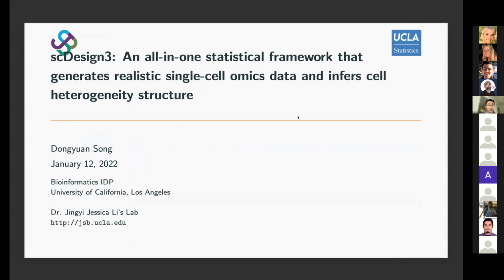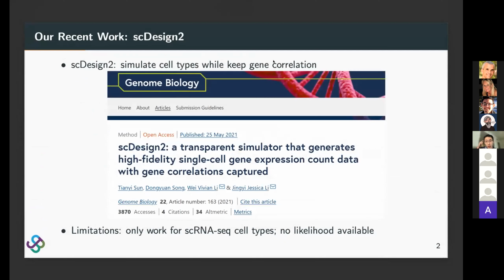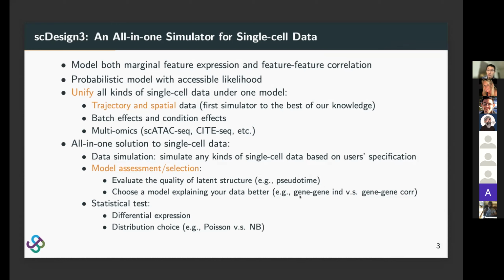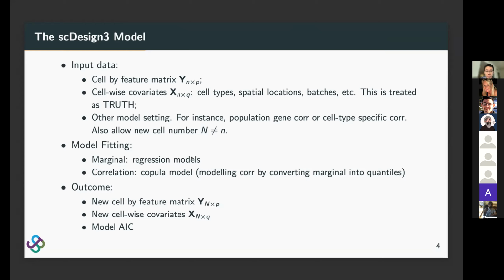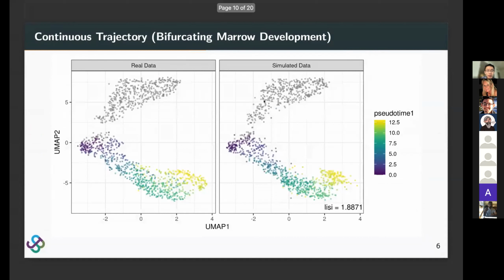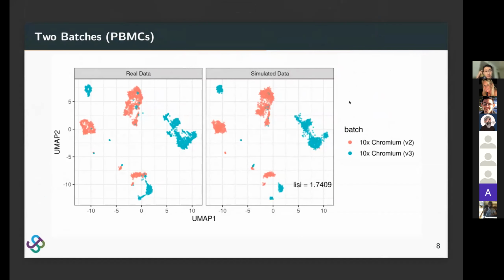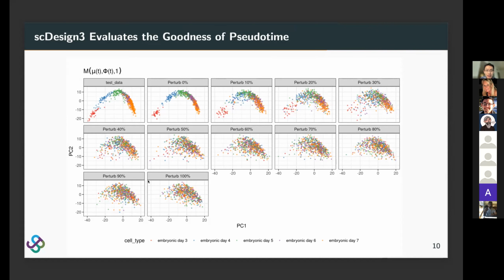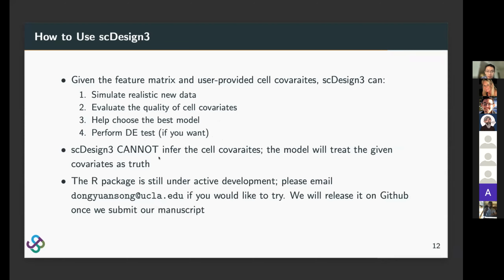Dongyuan Song (Li JJ), Graduate Student in Bioinformatics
"scDesign3: an all-in-one statisticalframework that generates realisticsingle-cell omics data and infers cellheterogeneity structure."